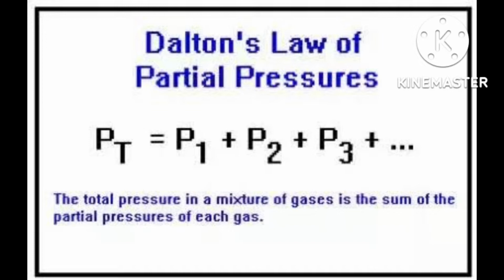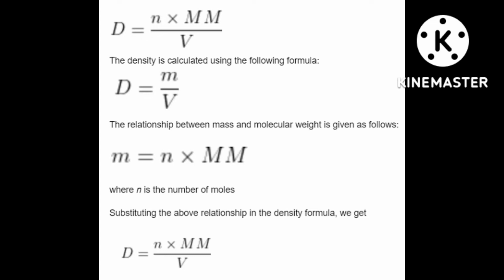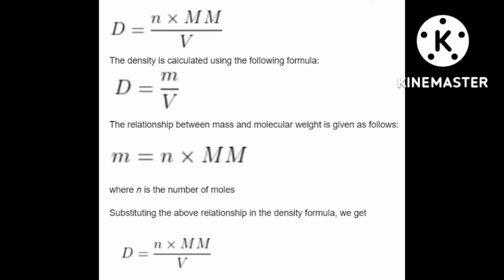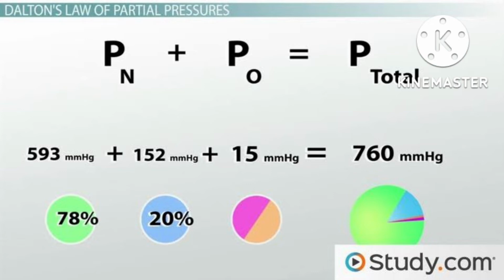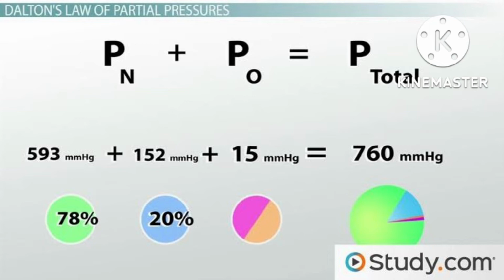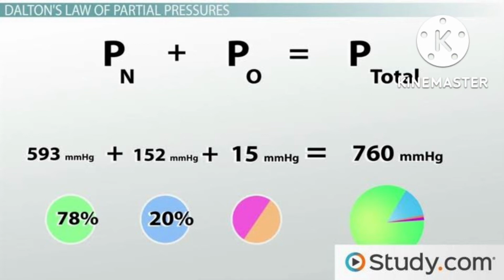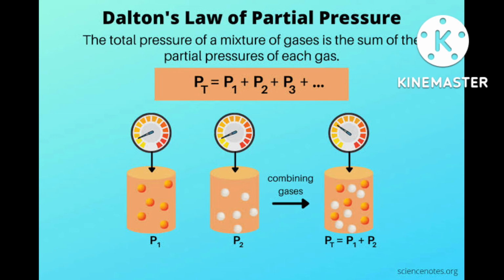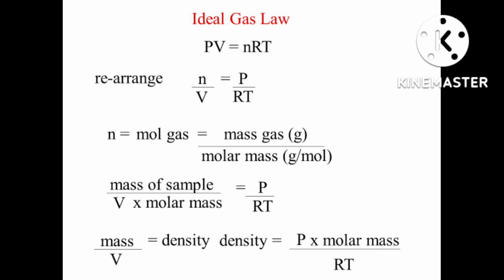Chem Lect-60,STATES OF MATTER (Density and Molecular Mass, Dalton' Law of Partial Pressure) for IIT,